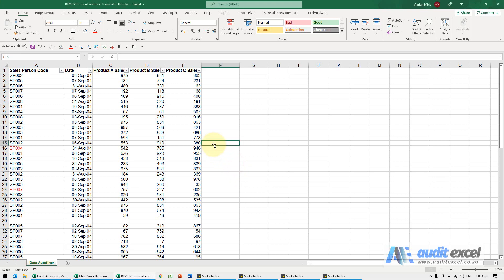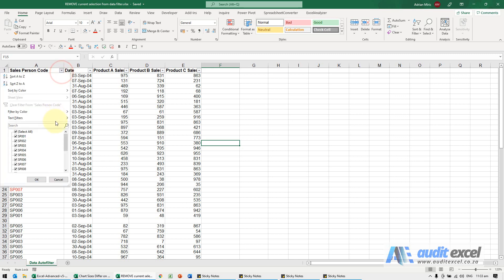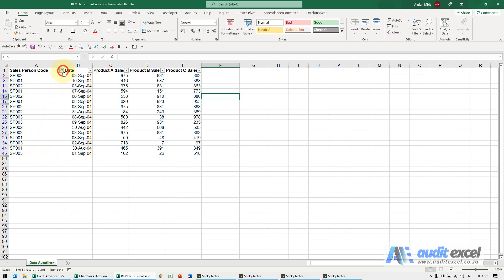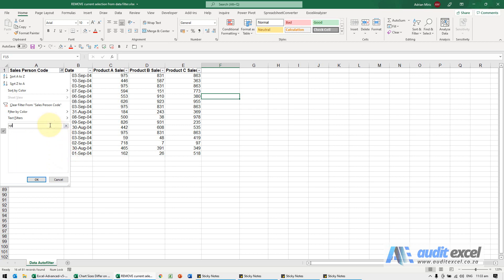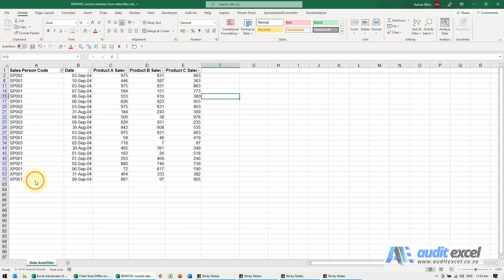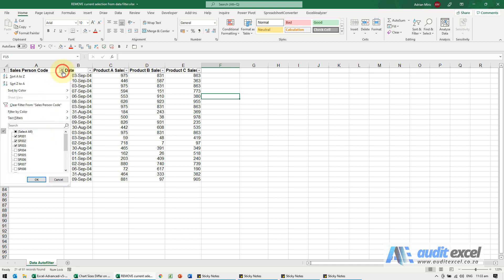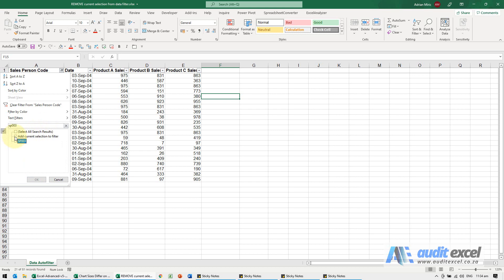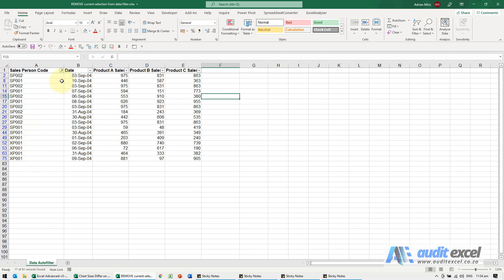Remove 1 item from a filter without searching whole list in Excel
00:00 Untick an item in Excel filter without having to find it in a long list
00:25 Add item to filter without finding it in a long list
00:50 Remove 1 item from a filter without searching whole list

A quick way to add or remove individual items from an Excel filter without having to work through thousands of items to find them individually. Let Excel search for the particular item and then you decide whether it should be added or removed from the EXISTING selected items.